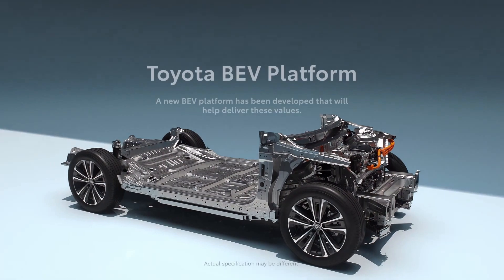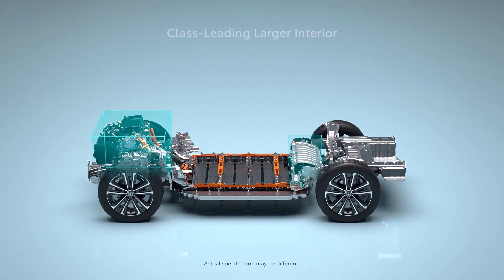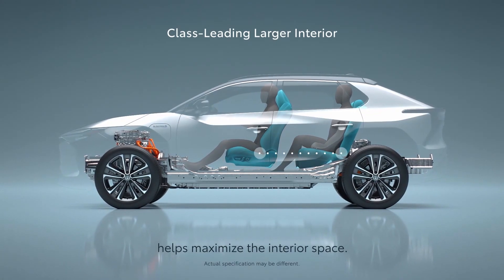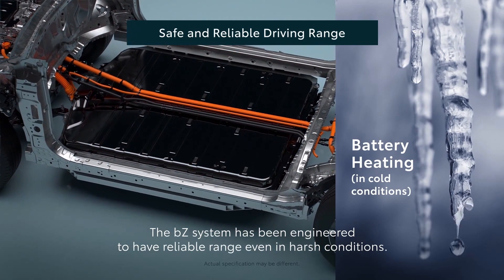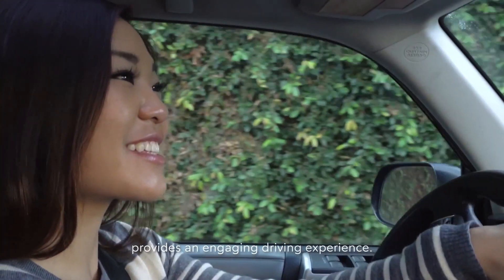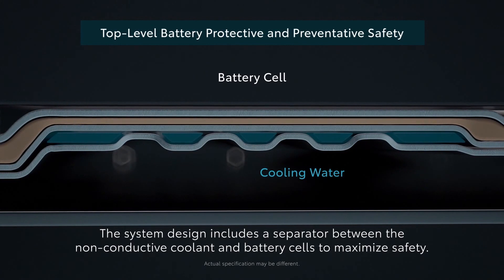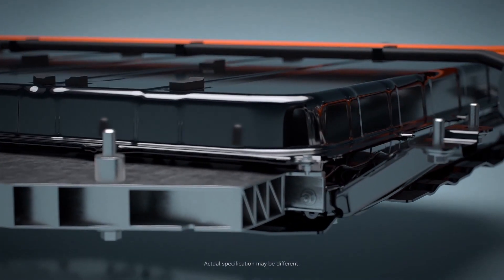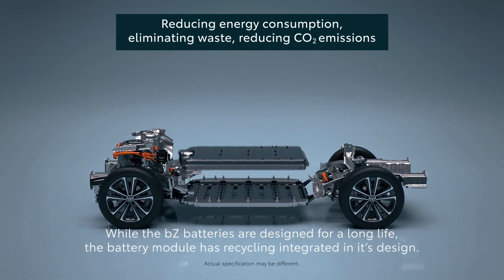New 2023 Toyota bZ4X | Full Electric SUV | Off-Road, Specs & Exterior details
Take a look in detail at the all-new 2023 Toyota bZ4X, Full Electric SUV.  See it driving on the road and trail in this video. Discover also all the Technical details.

Timeline
0:00 Road driving
1:04 Technical details
3:03 Exterior design
3:42 Engine & Charging
3:57 Trail driving

Performance

The front-wheel drive bZ4X is powered by a high-response 150 kW electric motor. It produces 204 DIN hp and 265 Nm of torque, enabling 0-100 km/h acceleration in 8.4 seconds and a top speed of 160 km/h. The all-wheel drive model (further details below) has maximum power of 217.5 DIN hp with 336 Nm of torque; top speed is unchanged, while acceleration to 100 km/h is reduced to 7.7 seconds. All performance figures remain provisional prior to homologation.

Source : Toyota